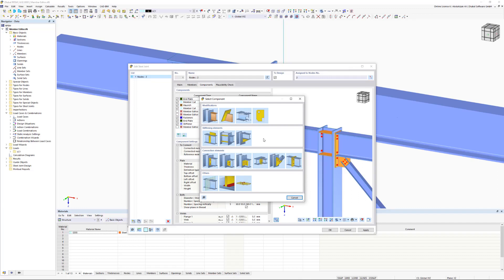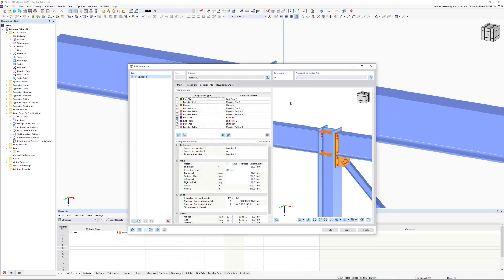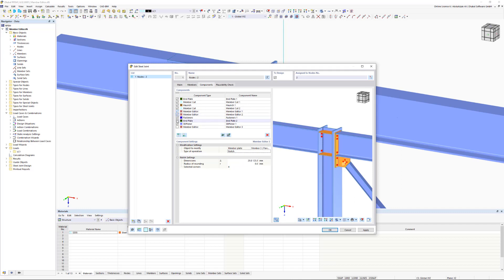[EN] Component "Member Editor"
We have added a useful function to the Steel Joints add-on. The "Member Editor" component allows you to modify member plates in the Steel Joints add-on. You can use a chamfer, notch, rounding, and an opening of several shapes. In this way, you can notch flanges from I-sections or consider openings in girder webs, for example.